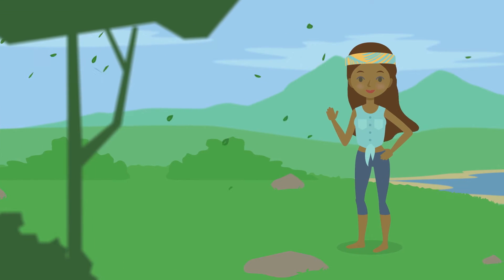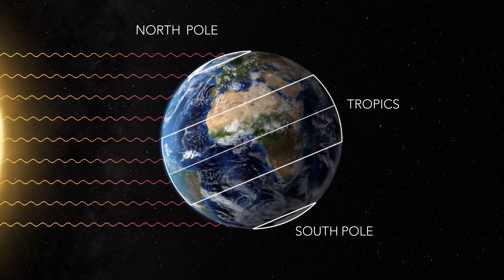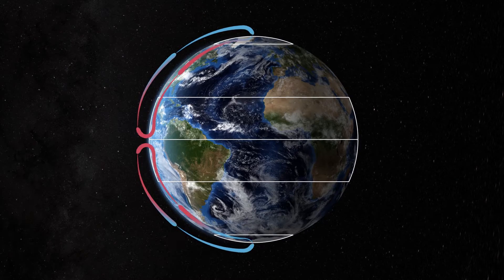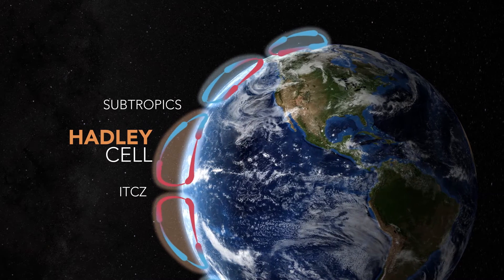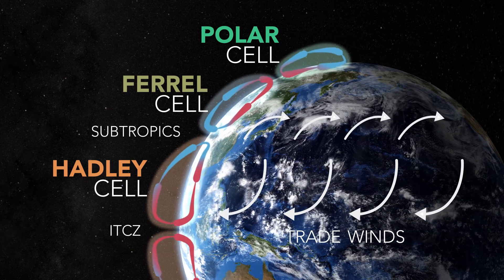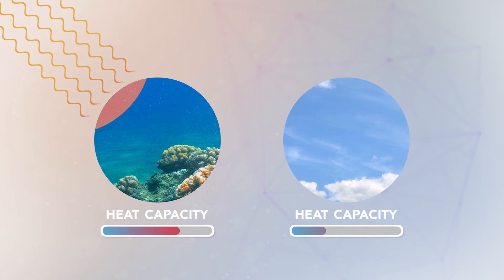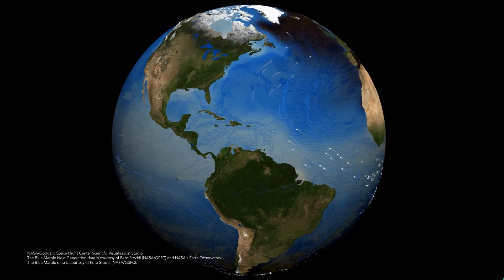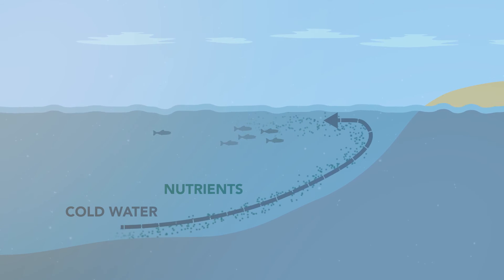Atmospheric and oceanic circulations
This video discusses atmospheric and oceanic circulations and the role they play in climate.

Guest Instructor: Deanna Hence, University of Illinois-Urbana-Champaign